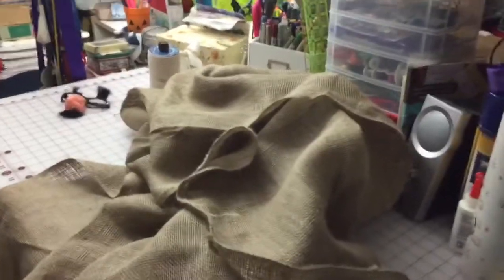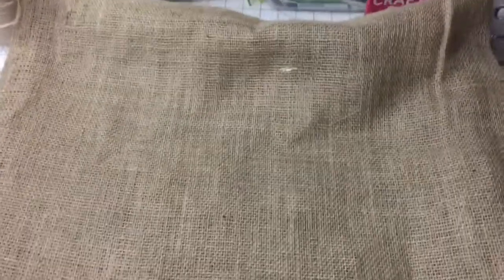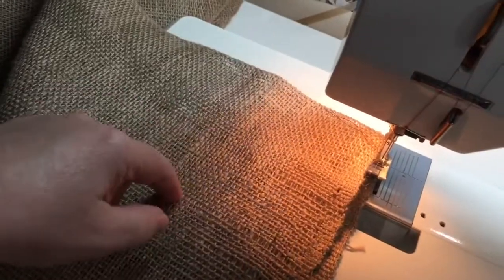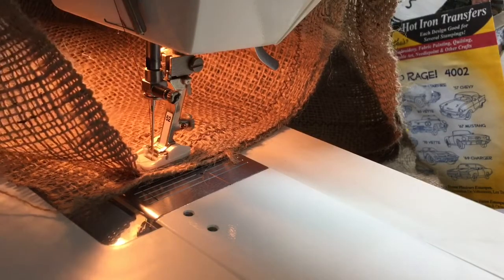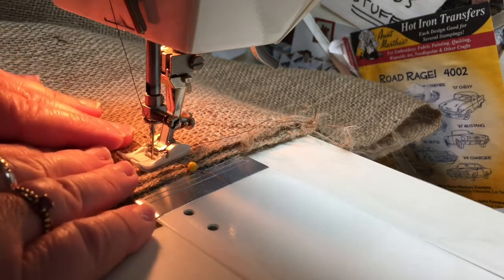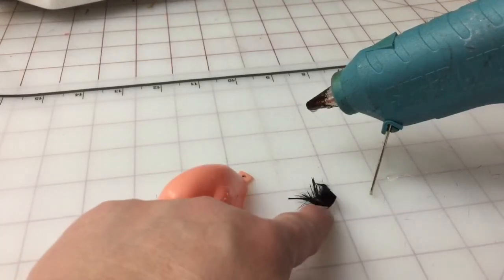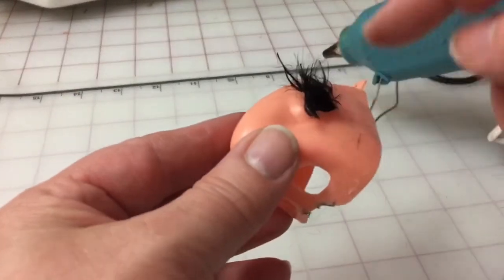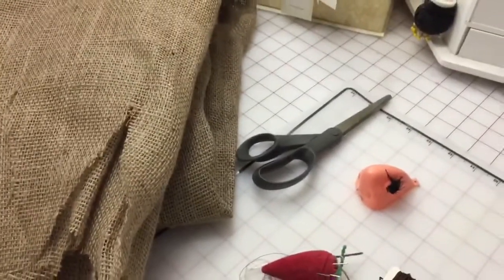How to make a Troll Costume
Make a costume in one evening